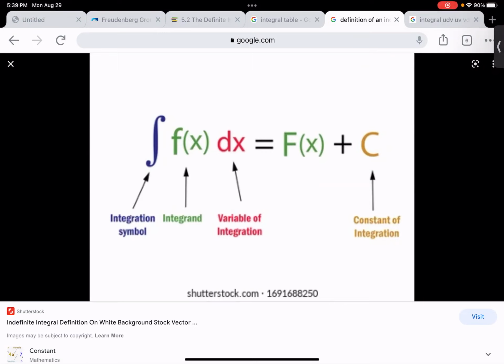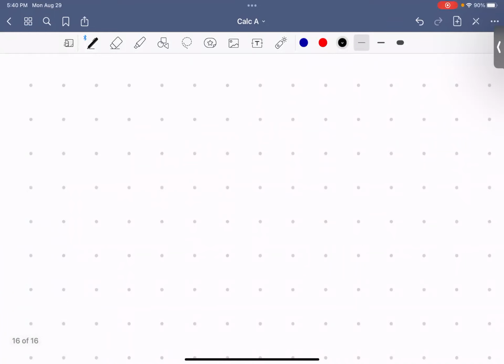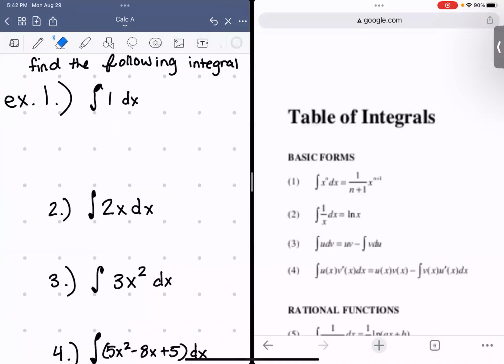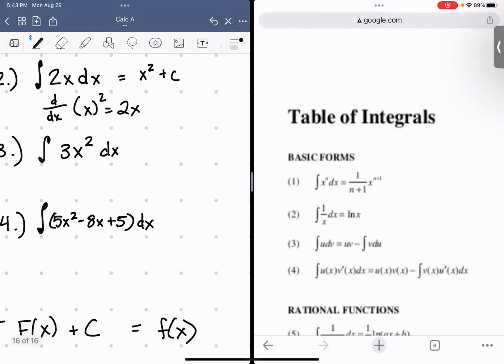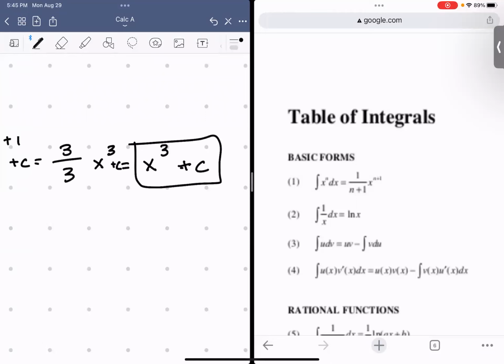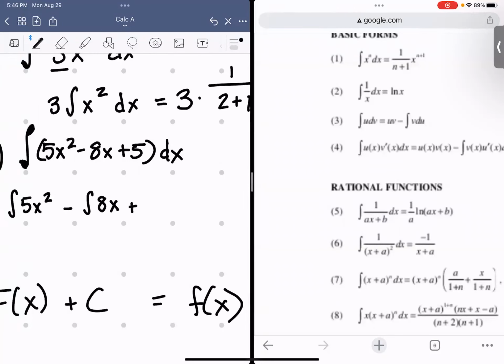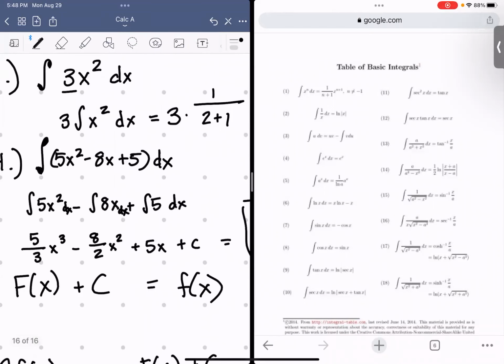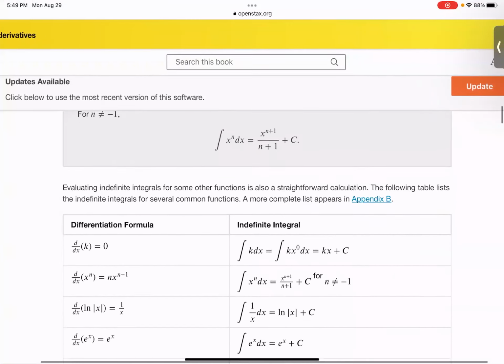Indefinite Integrals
Review Indefinite Integrals with Alumnus Janiah Briones!
2022 Alumni Summer Institute
Samueli Academy